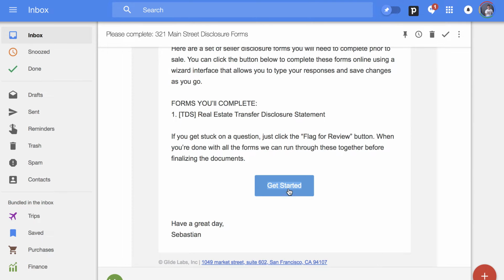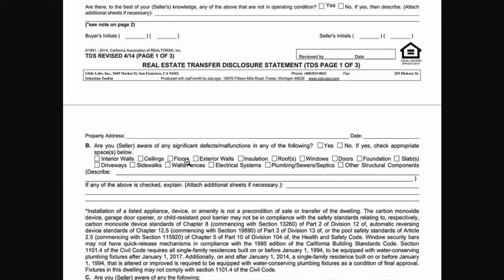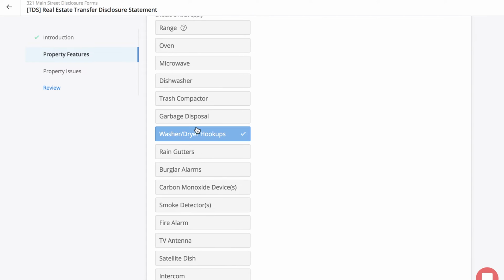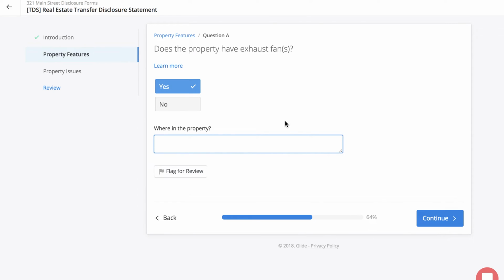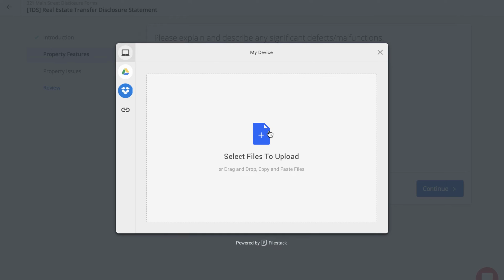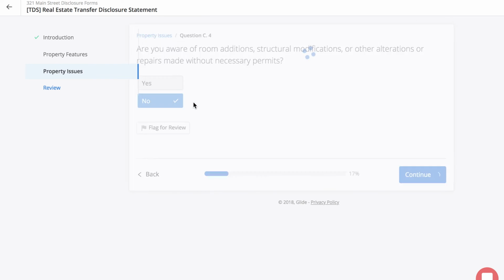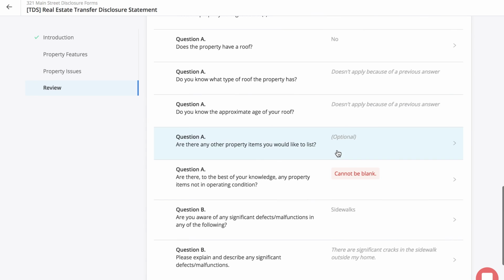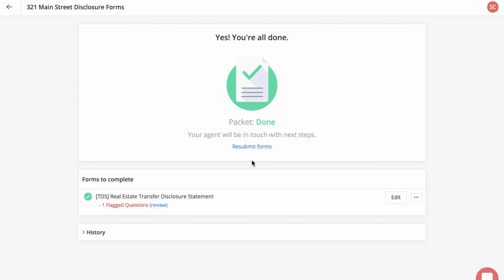How buyers and sellers complete forms using Glide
This video shows how clients can use Glide to accurately complete official real estate forms.